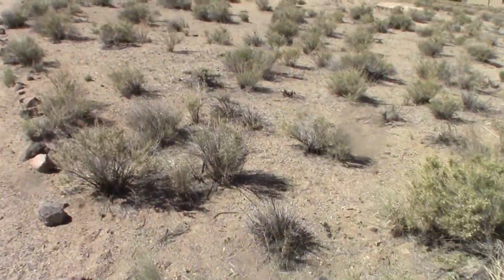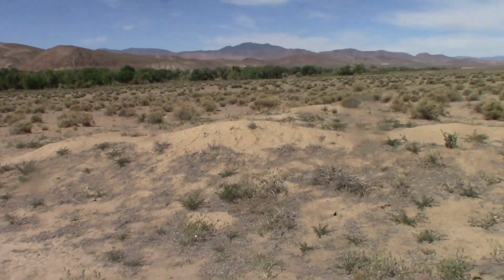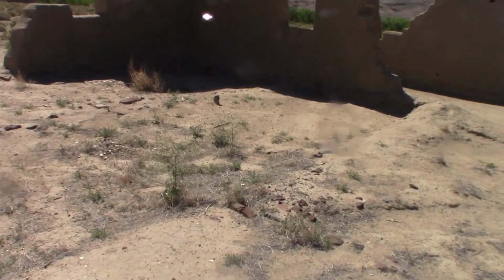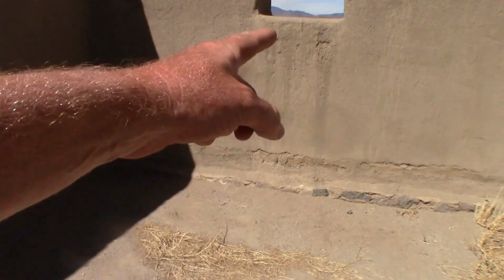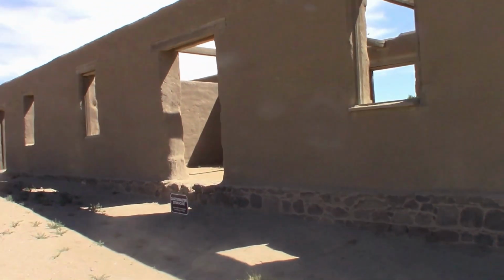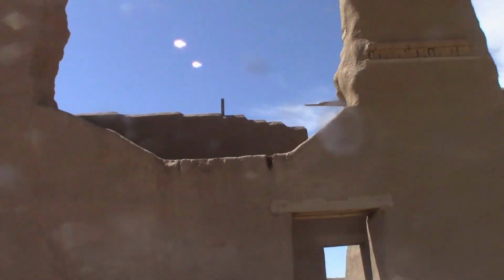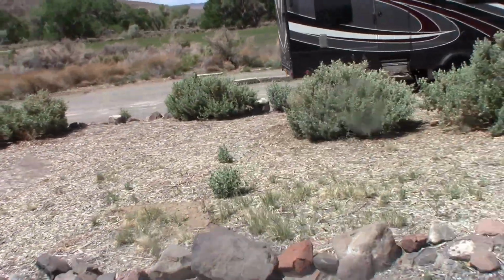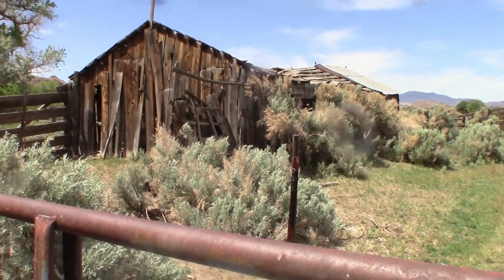Walk Through Fort Churchill State Park, Silver Springs Nevada